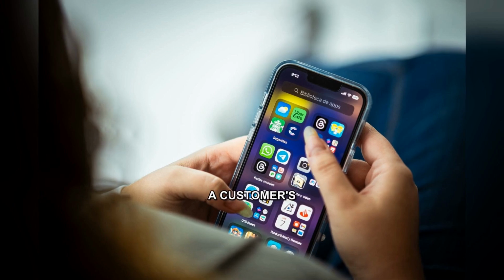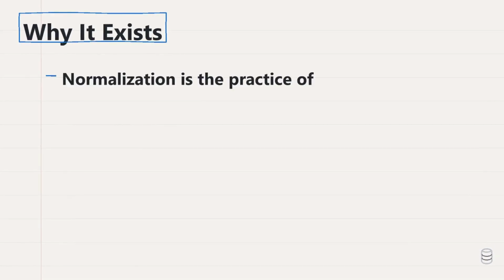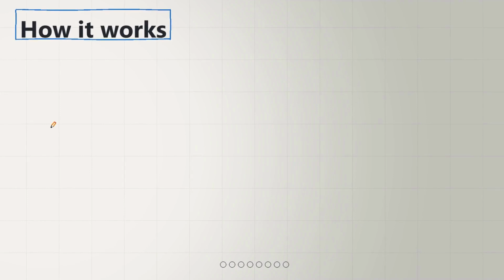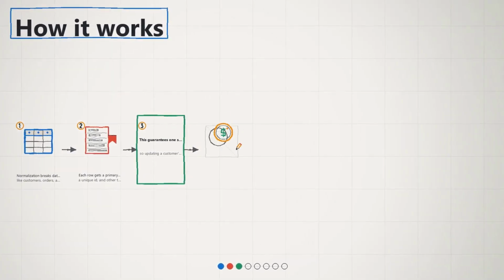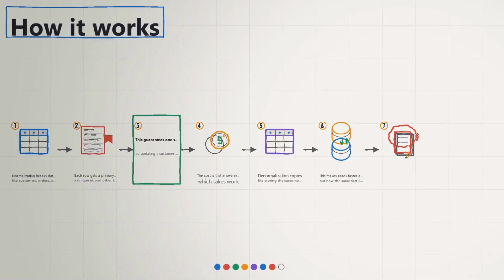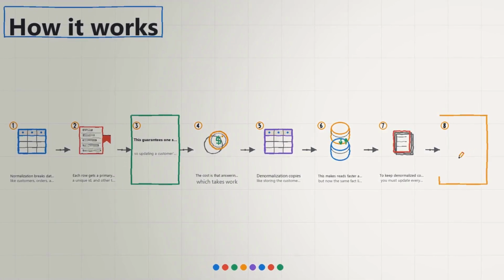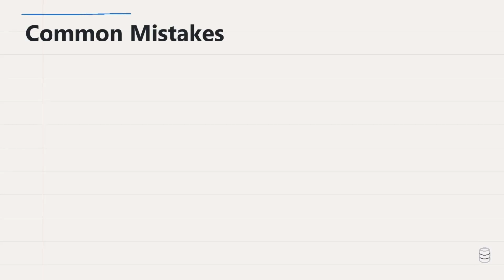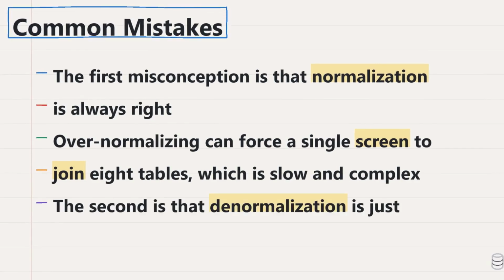What Does Database Corrupted Mean on Ps4?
Does Database Corrupted Mean On Ps4 explained simply, with clear diagrams and a real-world example.

In this video you'll learn:
• Understand the core concepts of database normalization and denormalization
• Learn the differences between 1NF, 2NF, and 3NF with practical examples
• Identify when to use normalization vs denormalization for optimal performance

Chapters:
0:00 The story
0:46 The problem
1:08 Why it matters
1:34 How it actually works
2:37 A real example
3:09 Common Mistakes
3:43 The takeaway
3:59 What to do next